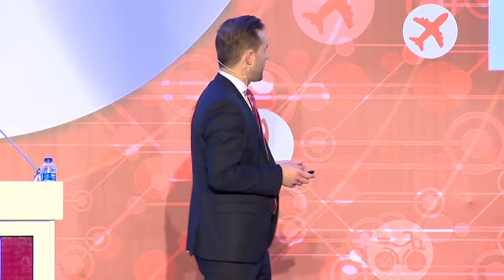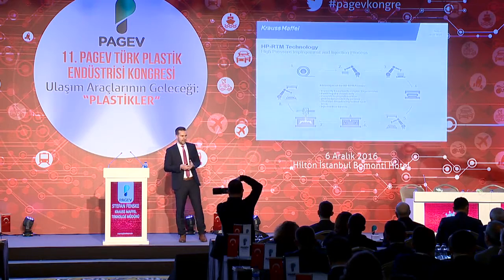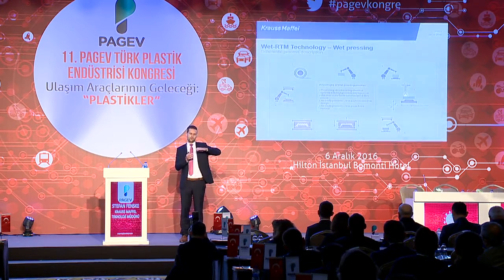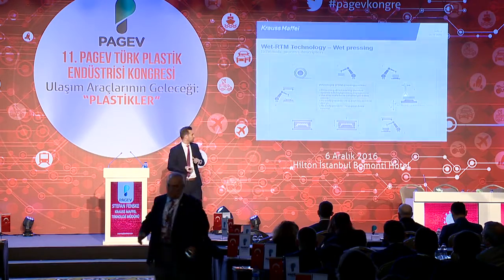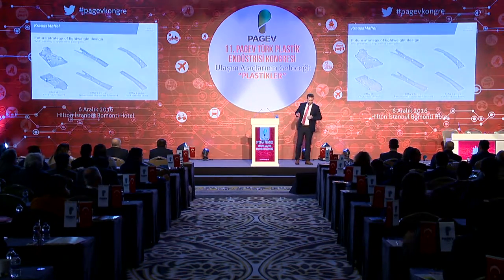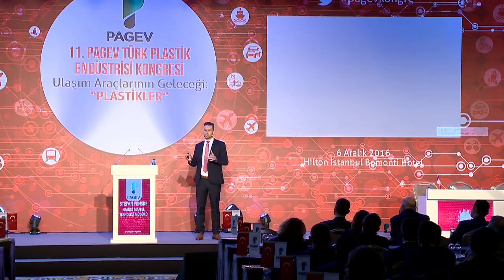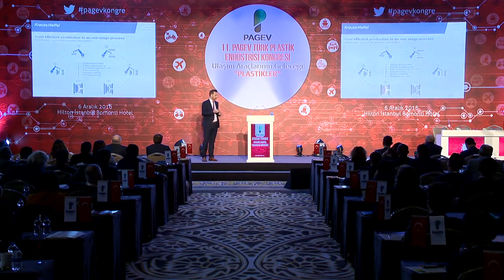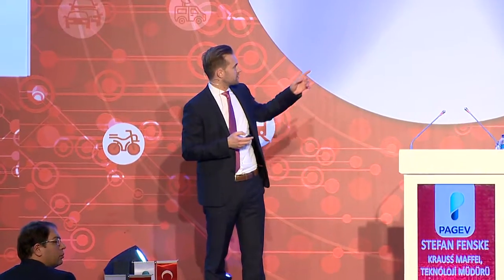Stefan Fenske, Technology Manager, KraussMaffei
11. PAGEV Türk Plastik Endüstrisi Kongresi
Kongre Ana Tema: Ulaşım Araçlarının Geleceği; PLASTİKLER